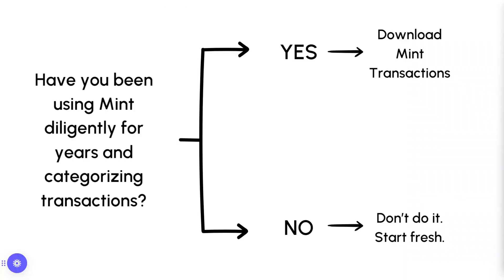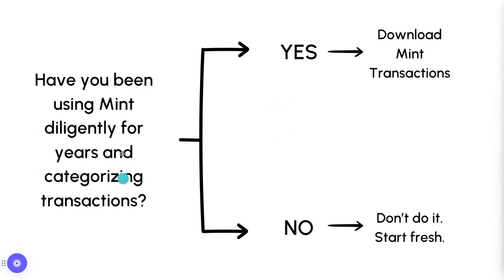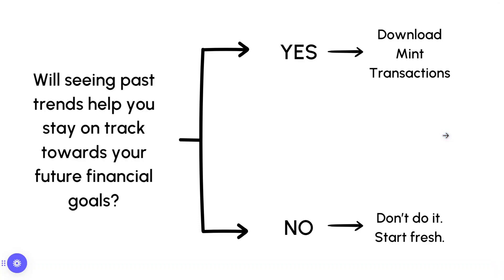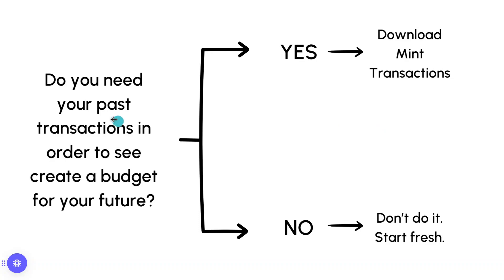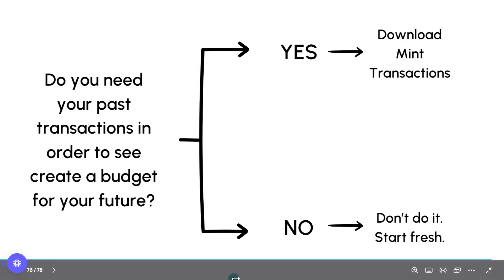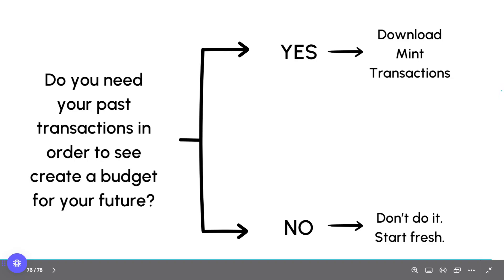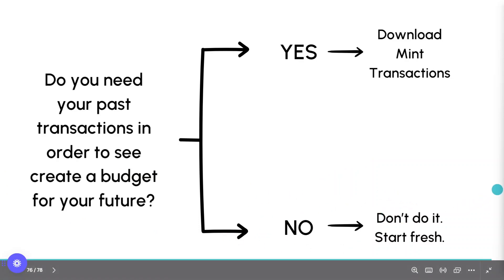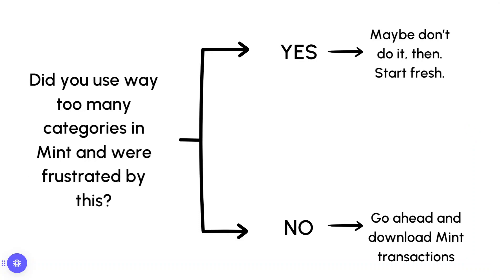Should I Add My Mint Transactions To Monarch Money Budgeting App?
I get this question from almost all Mint users moving to Monarch so I want to run through some scenarios of why you might let Mint go an start fresh in Monarch.

I also show you at 08:05 how to reverse your Mint downloaded transactions if you regretted sending them to Monarch.